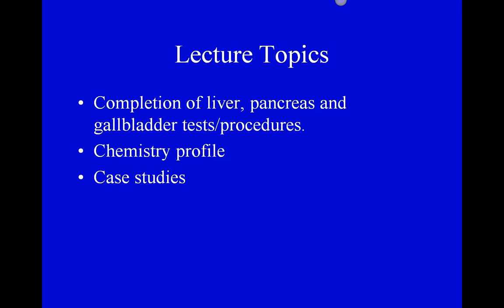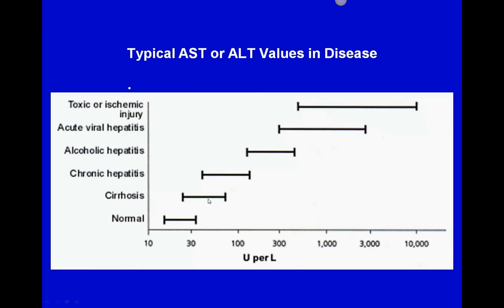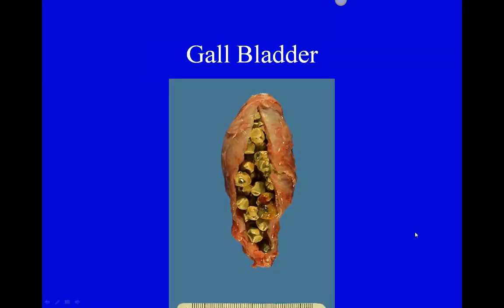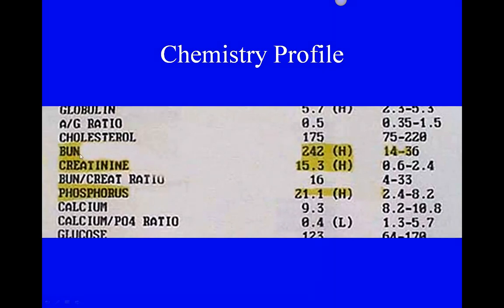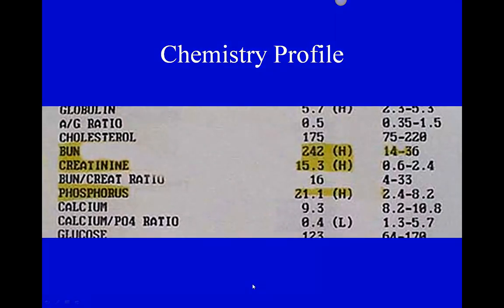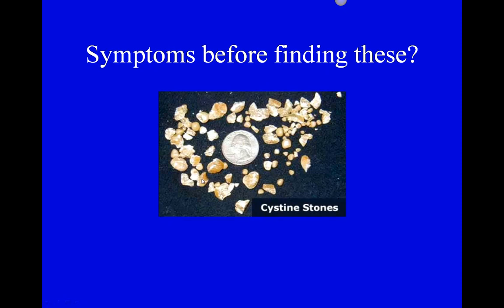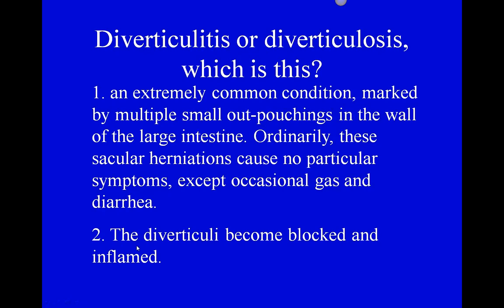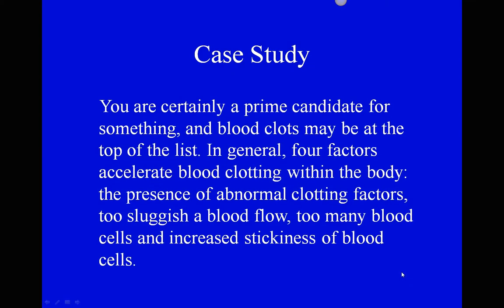Liver Function, Chemistry Profiles